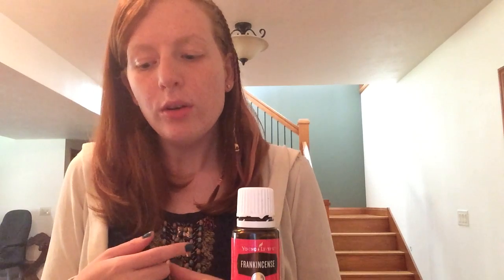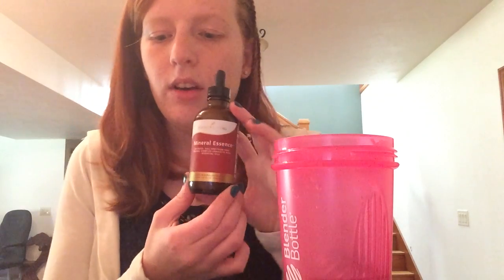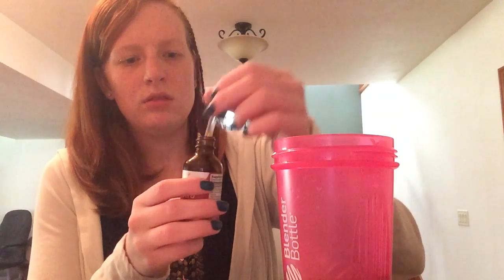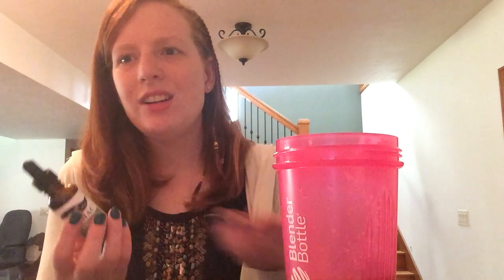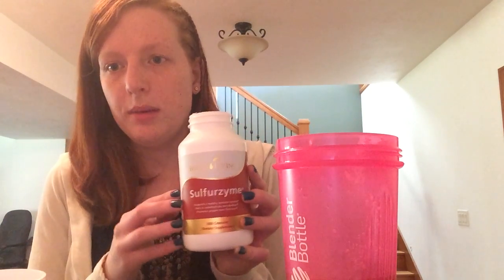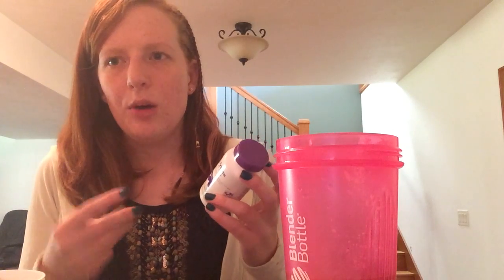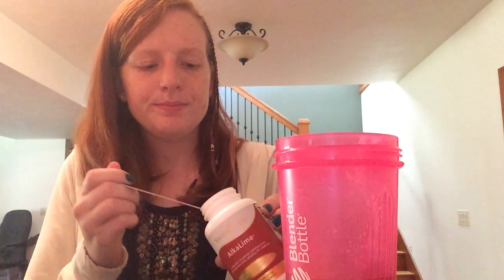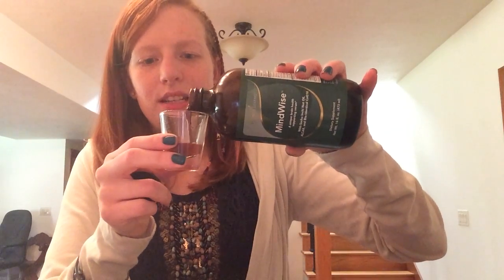My Alternative Cancer Treatment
I was diagnosed with stage 4 colon cancer when I was 20 years old. I did chemo and surgeries and the traditional method of treating cancer and it didn't work and it made me miserable. My cancer has relapsed 3 times and now I am considered terminal and there isn't much left the doctors can do. They said I could try to do more chemo but there is no chance that it will help. So a few months ago I decided that I didn't want to do chemo anymore, instead of doing chemo this is the different alternatives I've been trying.

I also do not distribute or sell any of the products in this video. These are just products that I have researched and use personally. I am also not saying that any of these products cure cancer.